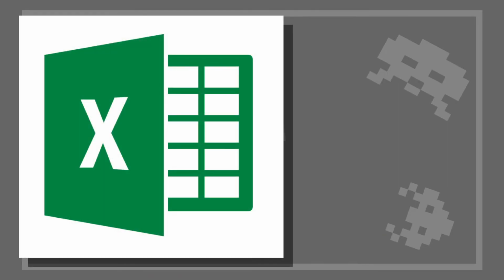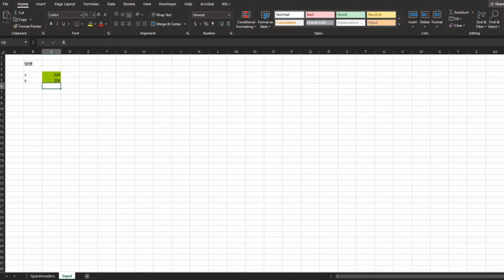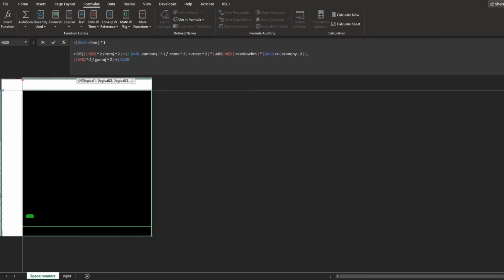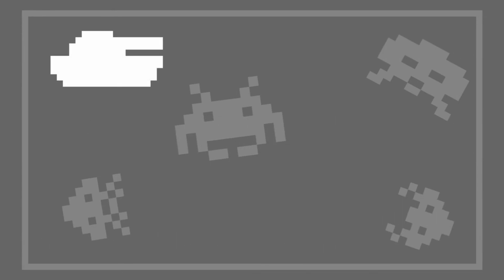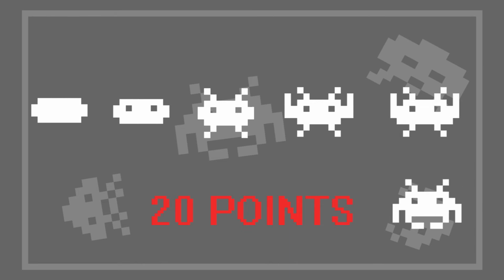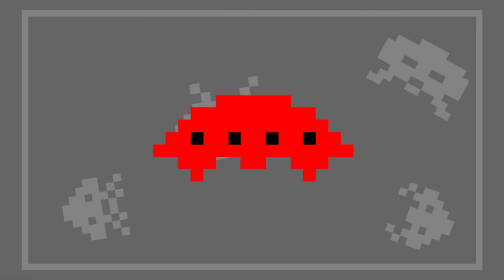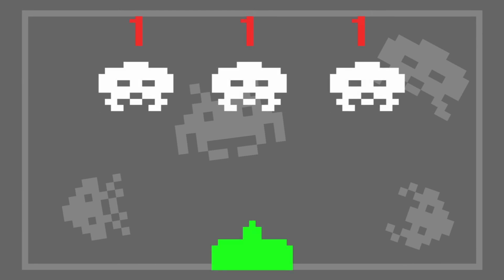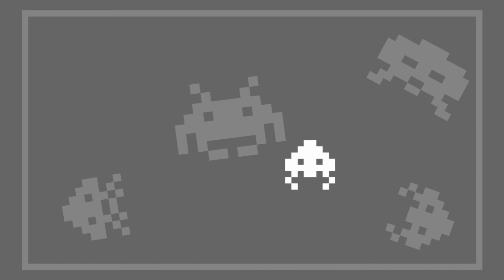Pixel Art in Excel: Writing the Excel formula for the classic arcade game Space Invaders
Excel is the world’s most flexible problem-solving tool. And do I have a problem for Excel to solve. Could I recreate Space Invaders in Excel in just one formula. A dynamic formula able to recreate the gameplay?
No special Excel functions, no VBA code and no macros. Just logic and arithmetic.